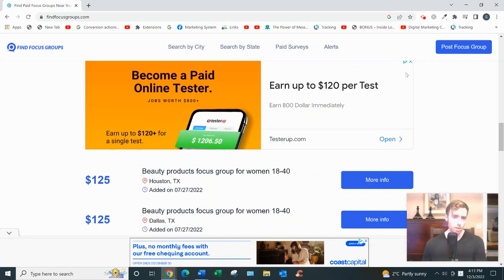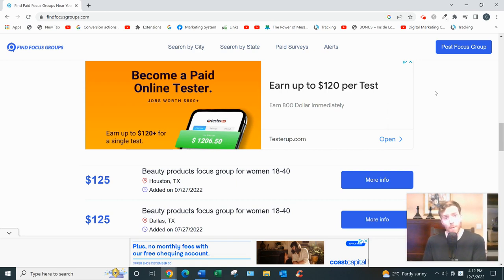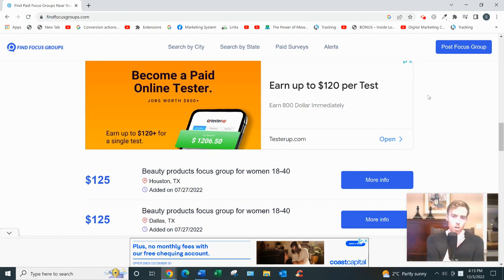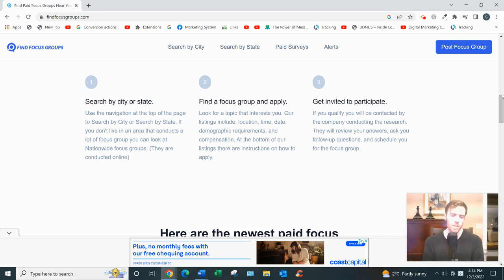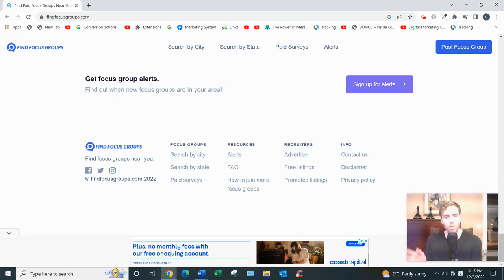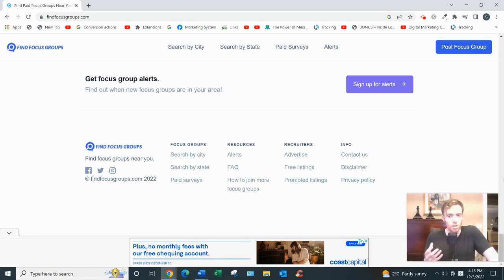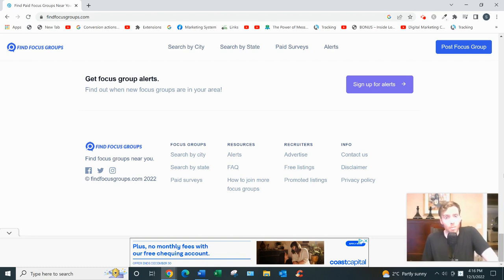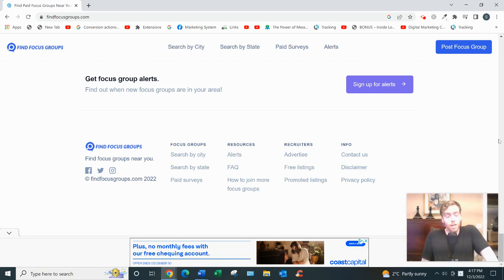Find Focus Groups Review - Can You Really Get Paid To Share Your Opinions?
Find Focus Groups Review?

About this video:
In this Find Focus Groups review you will learn all about this platform and whether you can find some decent market research studies to participate in. Most of these type of websites are not that great so watch this review and let me know what you think.